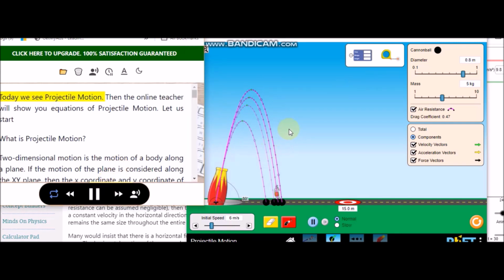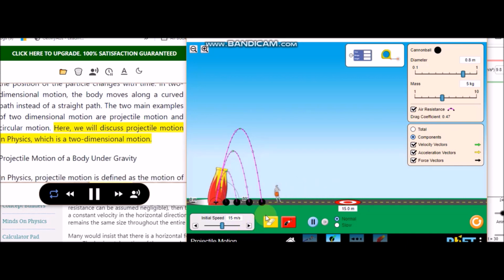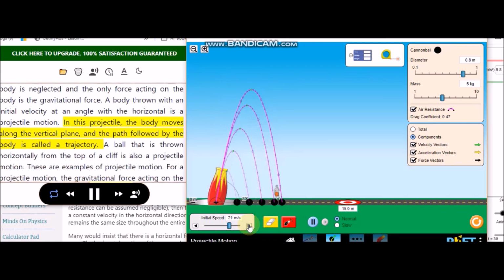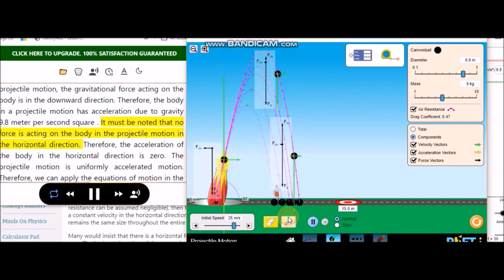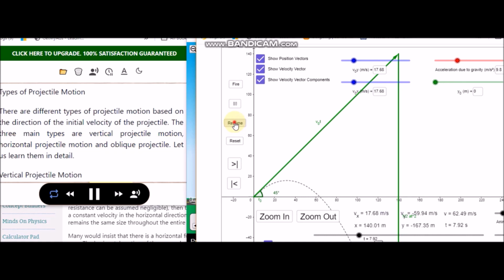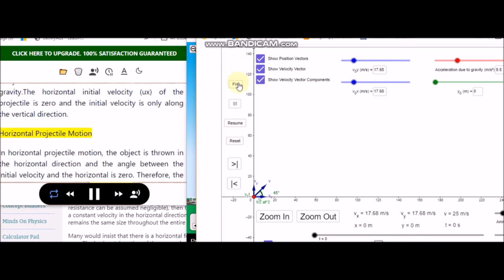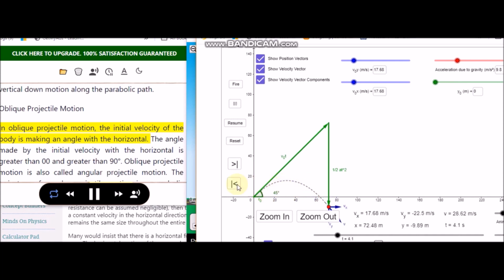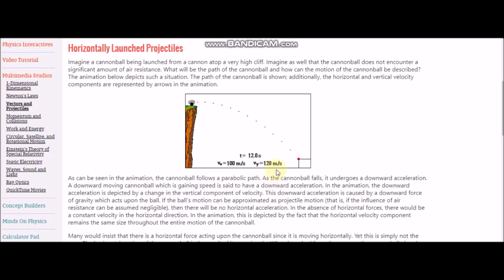Projectile Motion introduction with animation part 1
Two-dimensional motion is the motion of a body along a plane. If the motion of the plane is considered along the XY plane, then the x coordinate and y coordinate of the position of the particle changes with time. In two-dimensional motion, the body moves along a curved path instead of a straight path. The two main examples of two dimensional motion are projectile motion and circular motion. Here, we will discuss projectile motion in Physics, which is a two-dimensional motion.
Projectile Motion of a Body Under Gravity
In Physics, projectile motion is defined as the motion of an object under the influence of gravity. A body thrown vertically upwards is an example of projectile motion. For projectile motion, the air resistance acting on the body is neglected and the only force acting on the body is the gravitational force. A body thrown with an initial velocity at an angle with the horizontal is a projectile motion. In this projectile, the body moves along the vertical plane, and the path followed by the body is called a trajectory. A ball that is thrown horizontally from the top of a cliff is also a projectile motion. These are examples of projectile motion. For a projectile motion, the gravitational force acting on the body is in the downward direction. Therefore, the body in a projectile motion has acceleration due to gravity 9.8 meter per second square . It must be noted that no force is acting on the body in the projectile motion in the horizontal direction. Therefore, the acceleration of the body in the horizontal direction is zero. The projectile motion is uniformly accelerated motion. Therefore, we can apply the equations of motion in the vertical and horizontal directions.
Types of Projectile Motion
There are different types of projectile motion based on the direction of the initial velocity of the projectile. The three main types are vertical projectile motion, horizontal projectile motion and oblique projectile. Let us learn them in detail.
Vertical Projectile Motion
In the vertical projectile motion, the angle between the initial velocity and the horizontal direction is 90°. The body moves in a vertical direction under the action of gravity.The horizontal initial velocity (ux) of the projectile is zero and the initial velocity is only along the vertical direction.
In horizontal projectile motion, the object is thrown in the horizontal direction and the angle between the initial velocity and the horizontal is zero. Therefore, the initial velocity of the projectile is along the horizontal direction and the vertical component of the initial velocity of the horizontal projectile motion is zero. The trajectory of horizontal projectile motion is a parabola. The body moves in the horizontal direction along with vertical down motion along the parabolic path.
Oblique Projectile Motion
In oblique projectile motion, the initial velocity of the body is making an angle with the horizontal. The angle made by the initial velocity with the horizontal is greater than 00 and greater than 90°. Oblique projectile motion is also called angular projectile motion. The trajectory of angular projectile motion is a parabolic path. The horizontal of the initial velocity and the vertical component of the initial velocity is not equal to zero.
That is all about the introduction. Look the simulation of Projectile Motion repeatedly . In the next lesson the online teacher will show you equations and calculations of Projectile Motion.
If you have any question write on the comment section.
Thank you online teacher and students .
See you in another lesson .
Until then Good by every one .